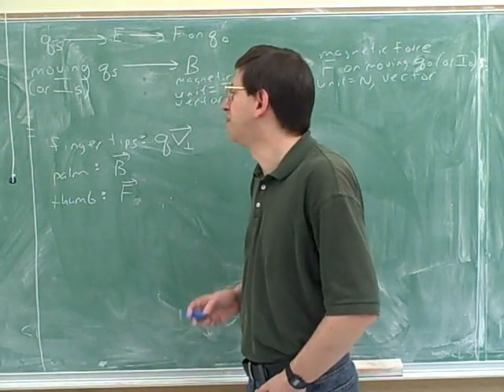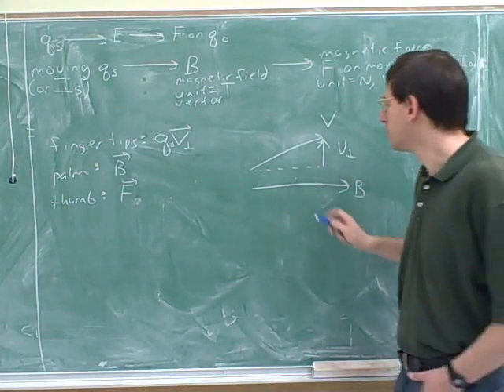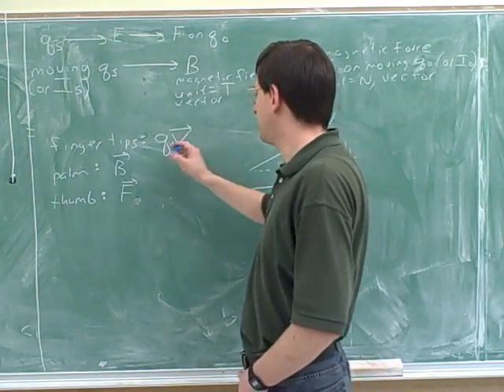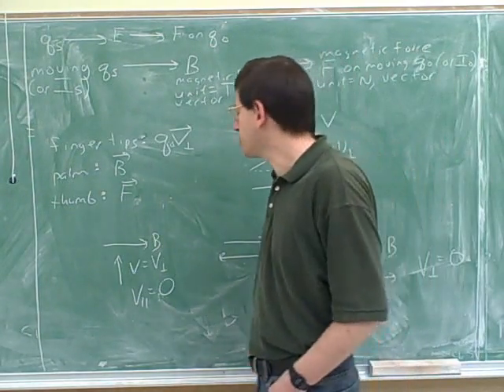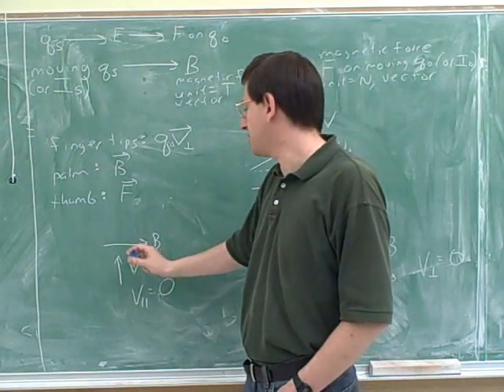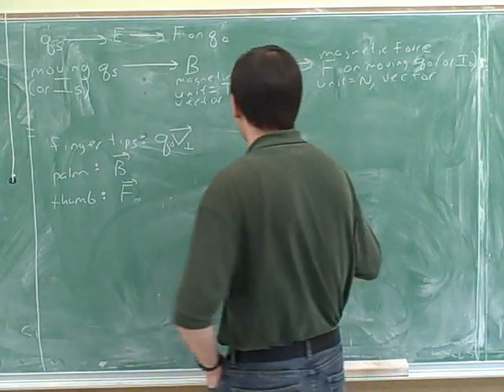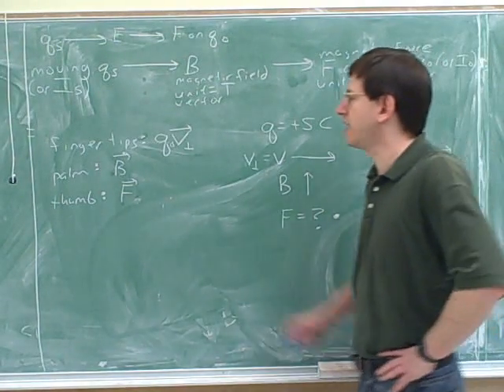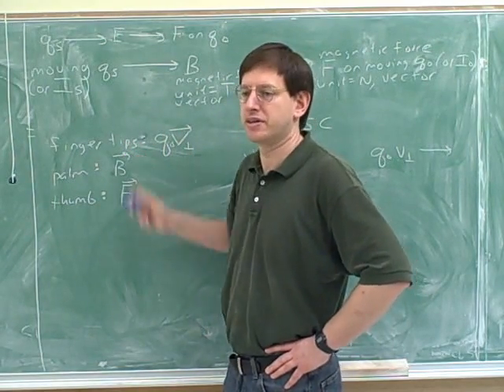Magnetic field and force. Right-hand rules (4)